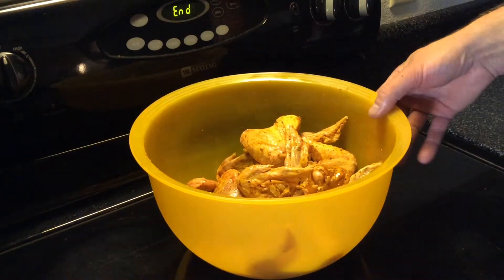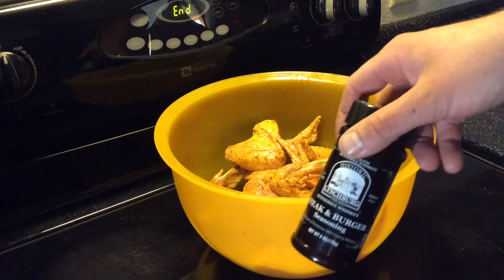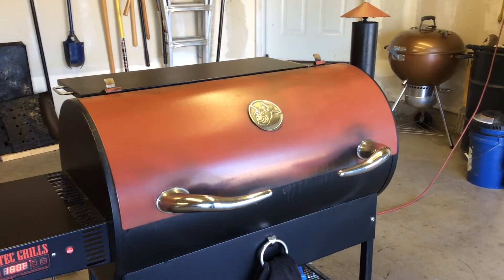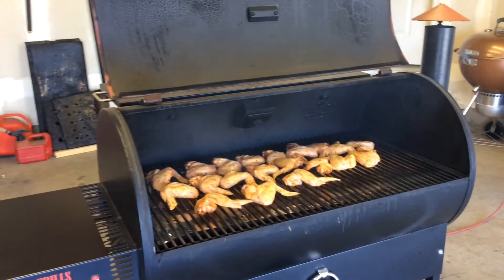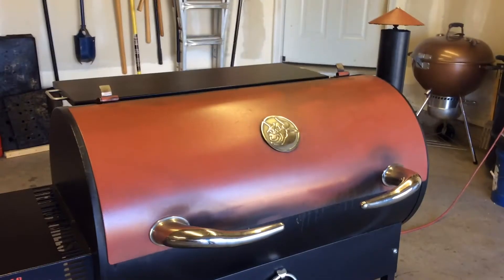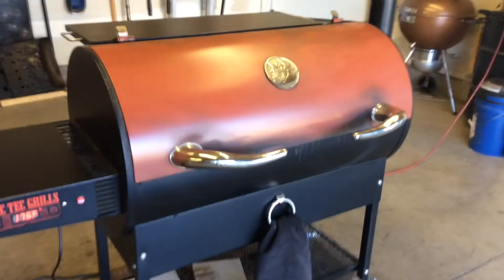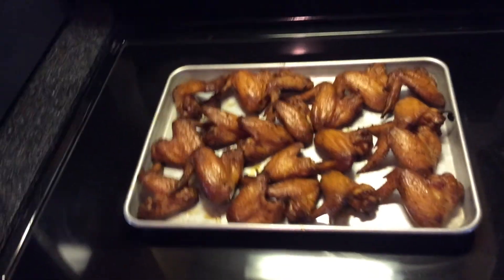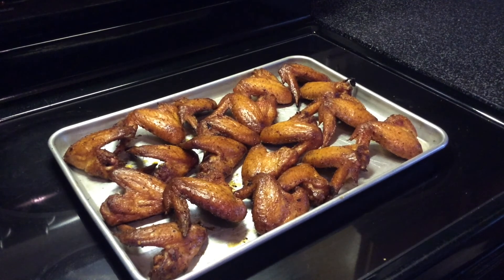Chicken Wings On The Rec Tec RT680